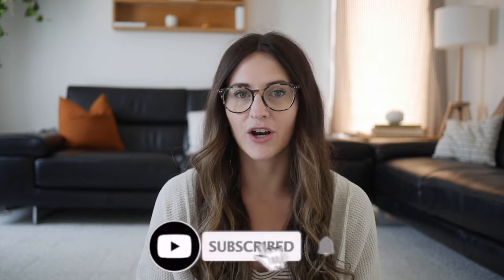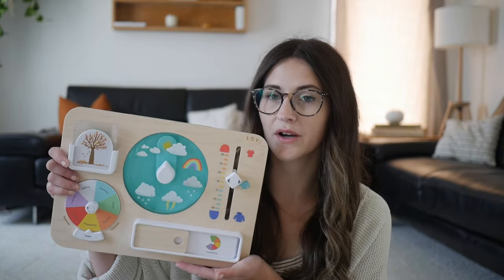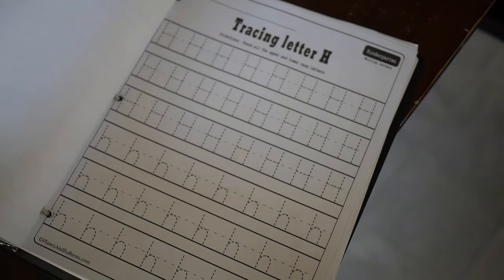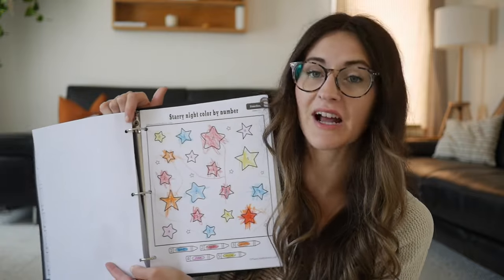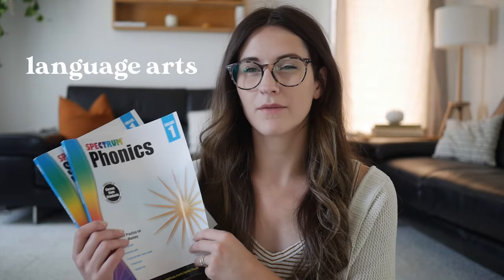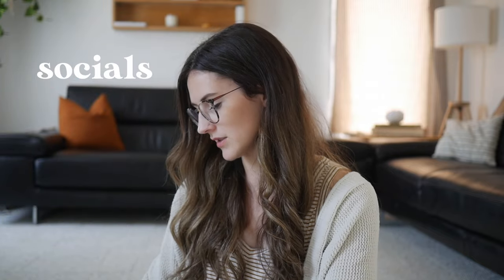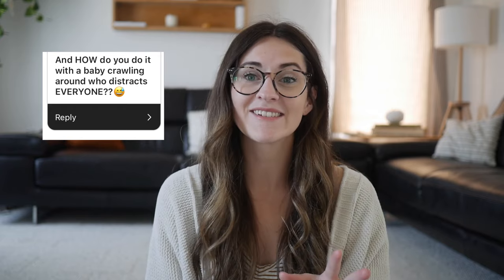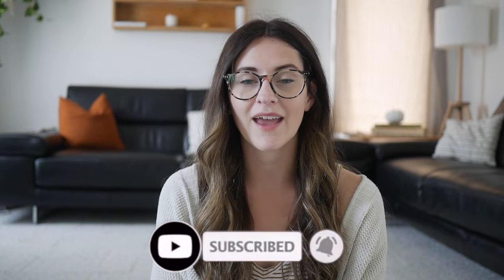HOW WE HOMESCHOOL OUR KIDS + WHAT WE USE! curriculum, daily rhythms + more!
Starting homeschooling can feel very daunting but I hope tht in this video sharing what we do in our home might give you a bit of a push to take the jump into homeschooling! Sharing HOW WE HOMESCHOOL OUR KIDS + WHAT WE USE! curriculum, daily rhythms + more for my grade 1 student and preschooler!

The New City Catechism for Kids
Adventure Bible
Math Curriculum
Spectrum Phonics
Spectrum Sight Words
Writing Without Tears
5 Senses Book
Changing Seasons Book

◉THE BEST TOYS! LOVEVERY Toddler Playkits

◉ GET YOUR OWN AT HOME FETAL DOPPLER!

◉ GEAR I USE:
Panasonic G7
Ring Light
IMac Desktop Computer

◉ Every opinion of every product I talk about is my own entirely. I would never endorse a product that hasn’t enriched my life in some way. I just want to share quality brands and products with you all.

◉ THANK YOU to every single one of you for being so supportive by watching!